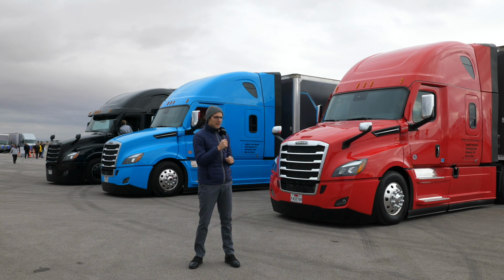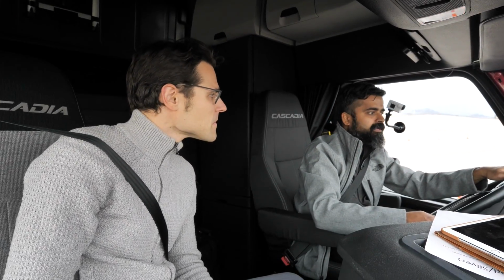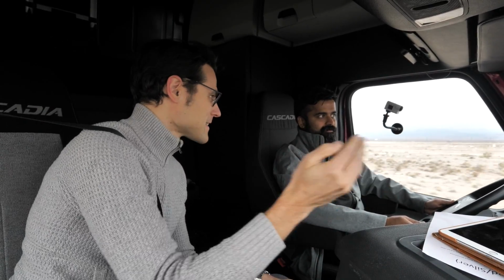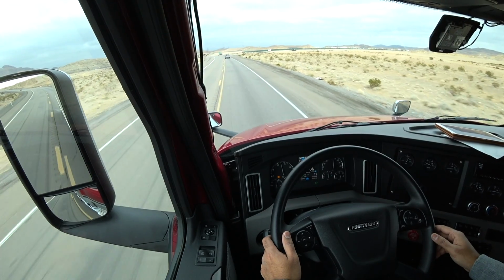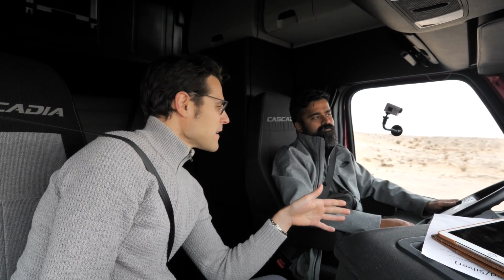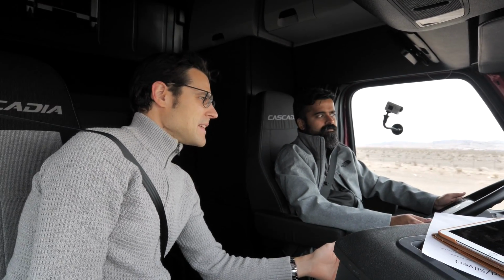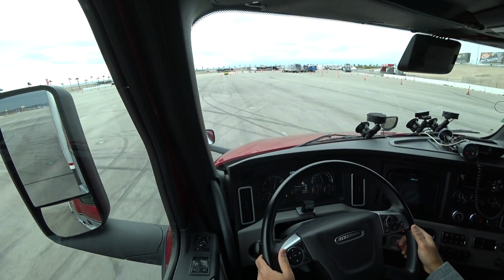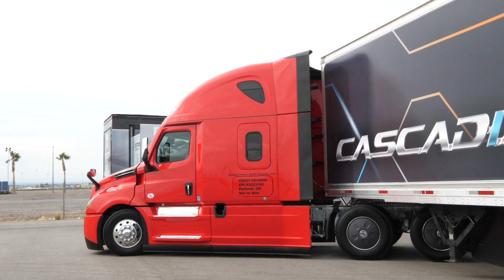Semi Autonomous Truck drive with the new Freightliner Cascadia 5.0 Assistance Systems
In today’s Autogefühl's episode, we present you the all-new Freightliner Cascadia 5.0 with its Assistance Systems, making it a Level 2 Autonomous driving truck.